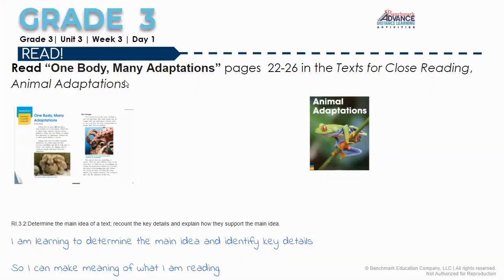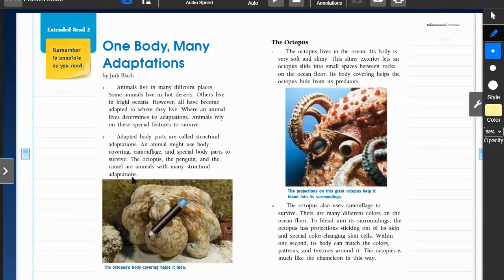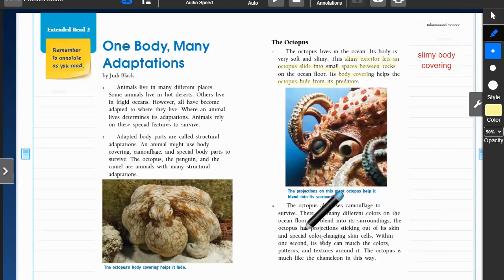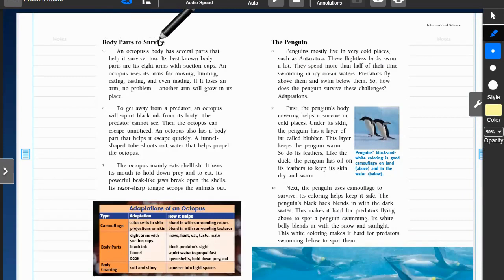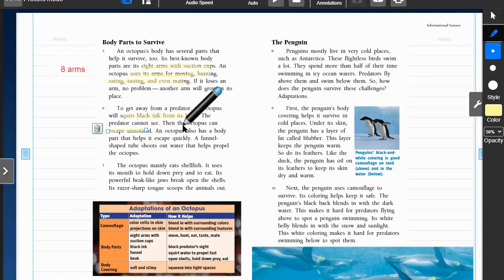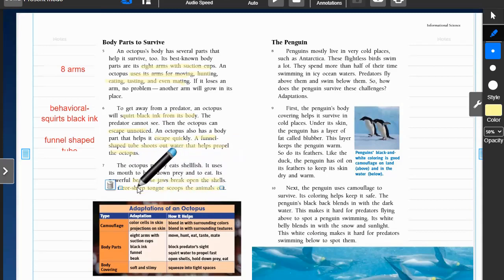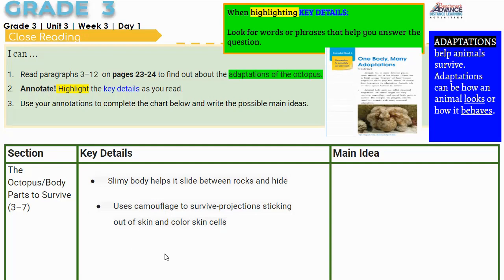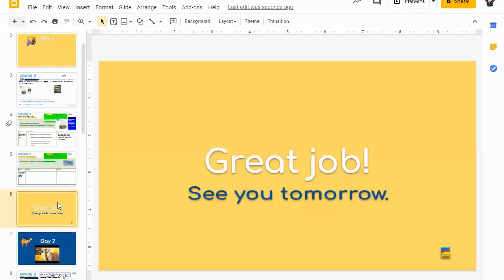Unit 3 Week 3 Day 1